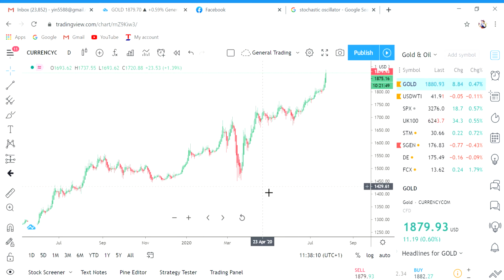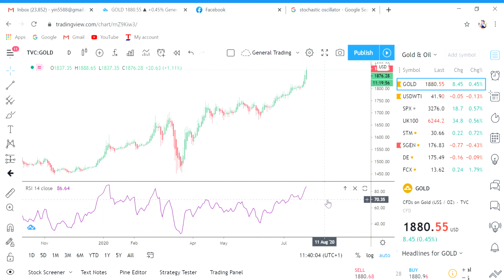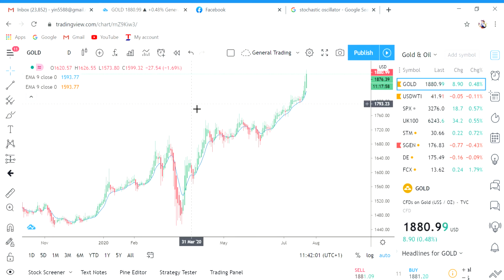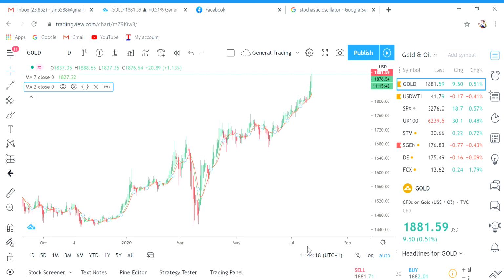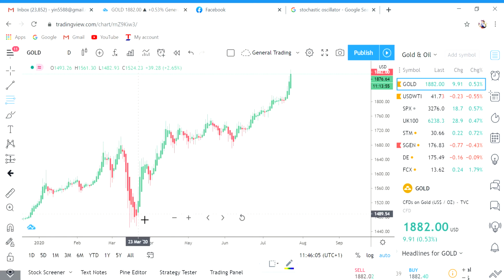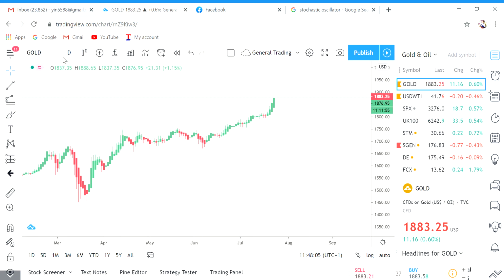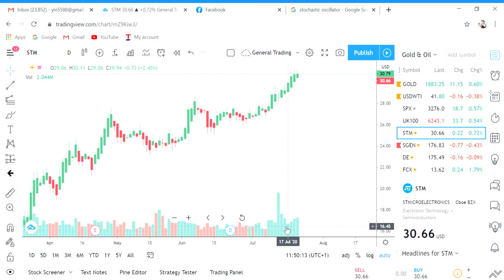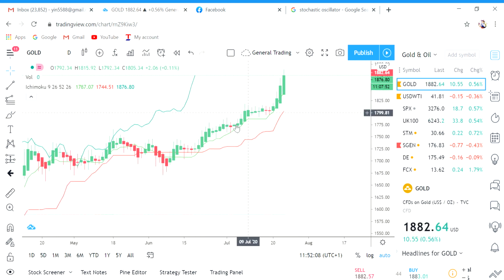How to Use RSI, MA, Fib, Bollinger Band & Ichimoku Clouds Trading Indicators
MA - Moving Average
Fibonacci Retracement
Bollinger Band
Ichimoku